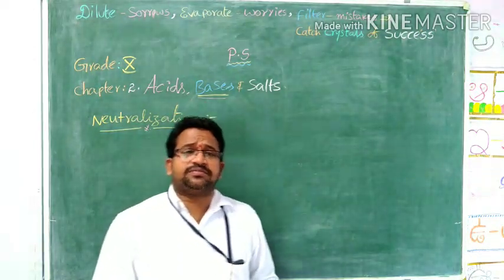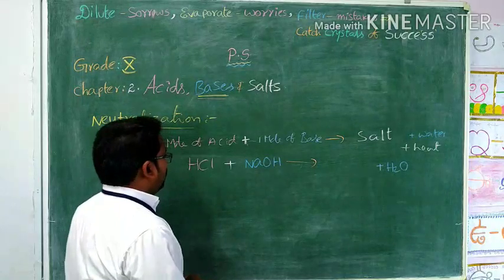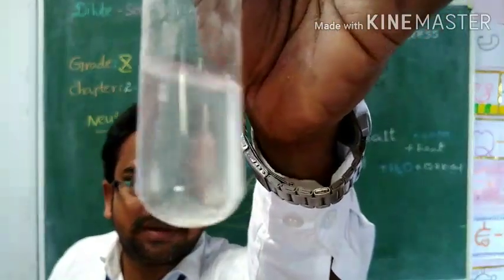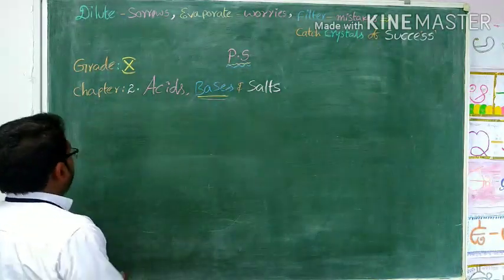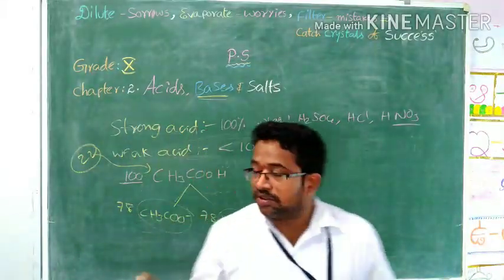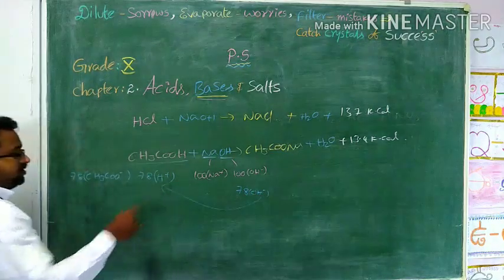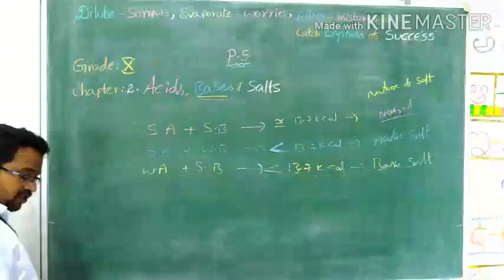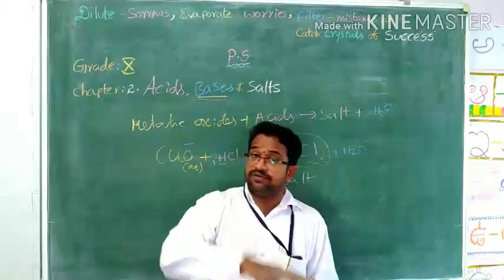GRADE 10 PHYSICS LESSON 2 (Acids Bases and Salts) Part 4